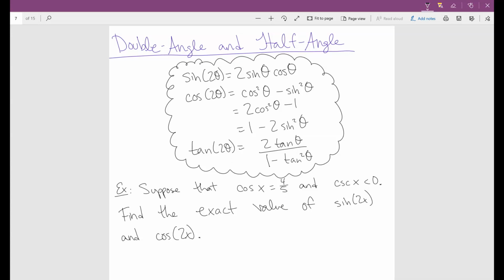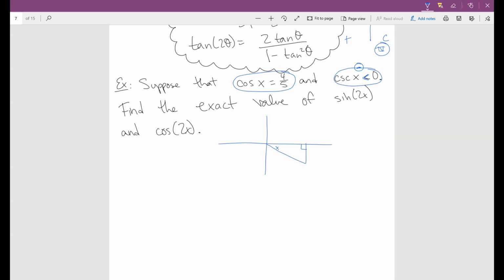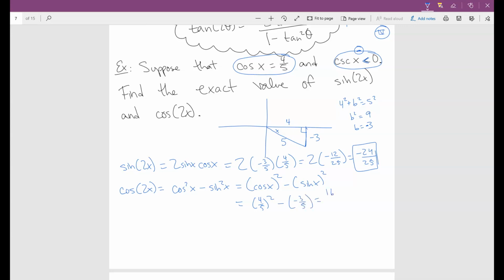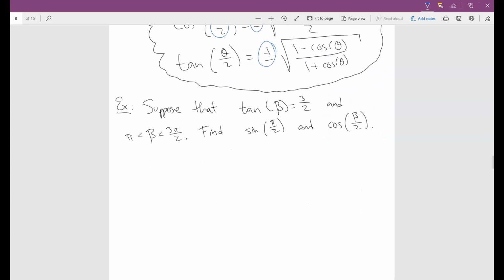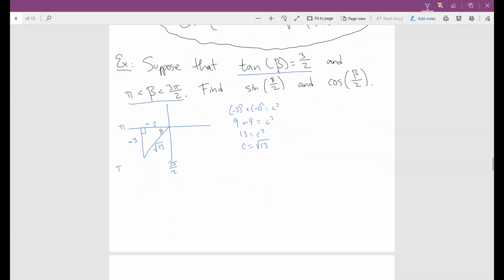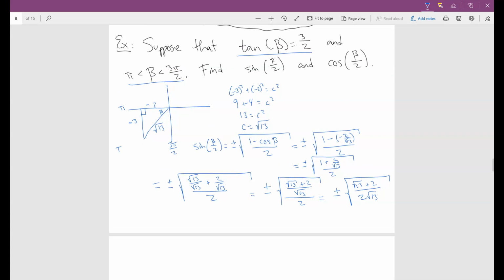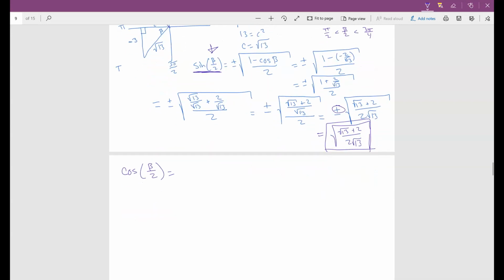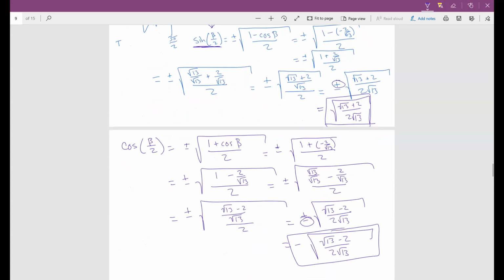Math 141: Double Angle and Half-Angle Identities